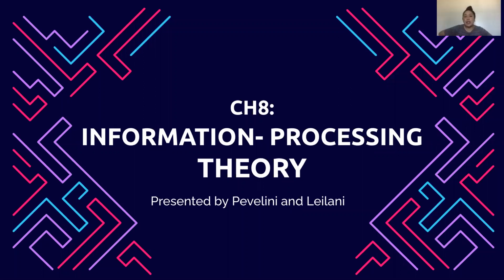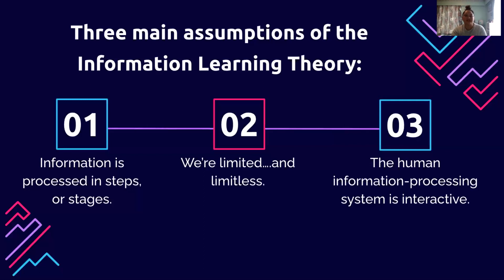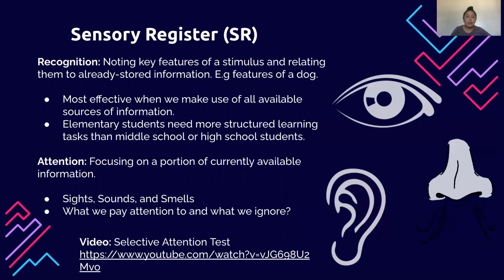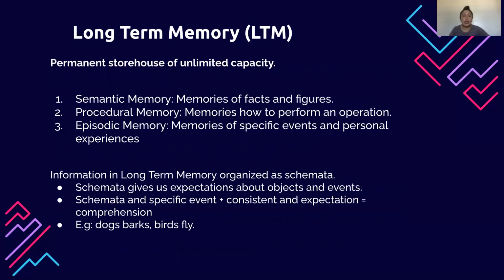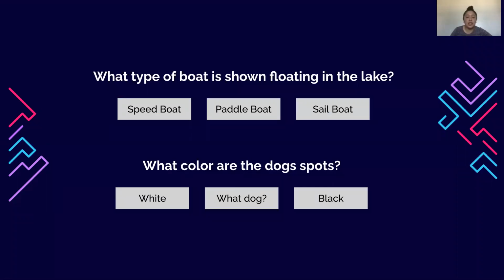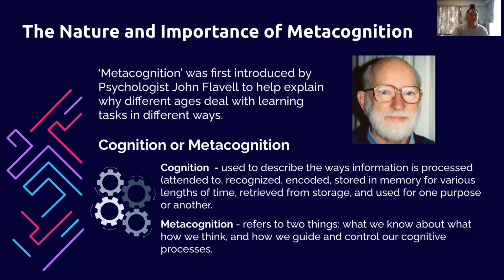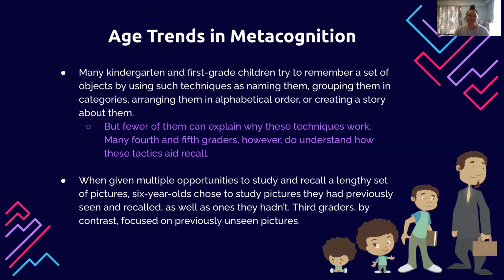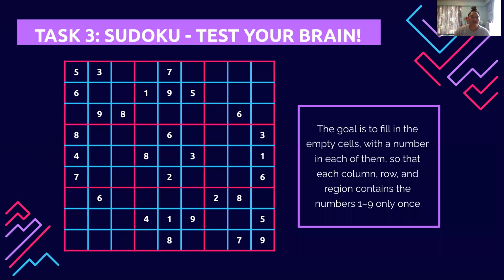Chap 8: Information Processing Theory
Presented by Pevelini and Leilani
PSYC 402 Sec01 EDU. AND INSTRUCT. PSYCHOLOGY